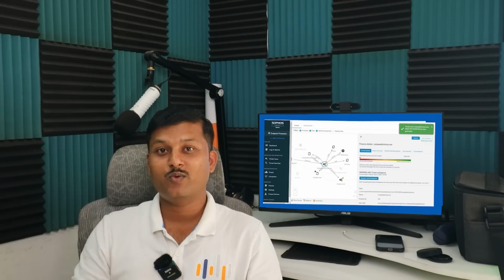Sophos XDR Introduction | Extended Detection & Response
In this video, we introduce Sophos XDR (Extended Detection and Response) — a powerful cybersecurity solution designed to detect, investigate, and respond to threats across endpoints, servers, firewalls, and more.

🎯 Topics Covered:
 • What is Sophos XDR?
 • Key features and capabilities
 • Benefits over traditional AV and EDR
 • Real-time threat detection & visibility
 • Unified cross-platform security analytics

Whether you're an IT administrator, security professional, or tech enthusiast, this video will give you a solid understanding of Sophos XDR and how it enhances your organization’s cybersecurity posture.